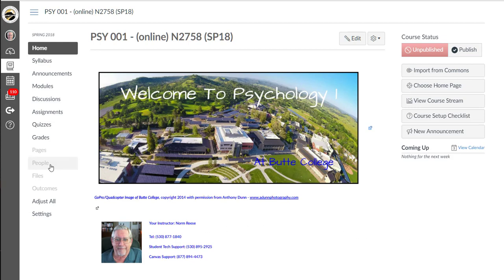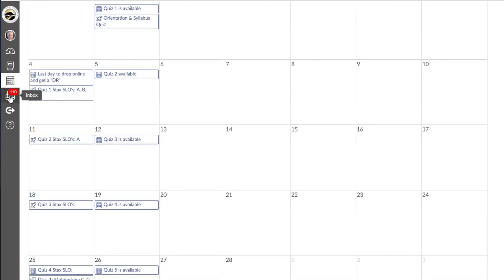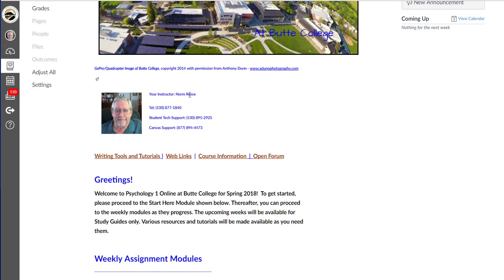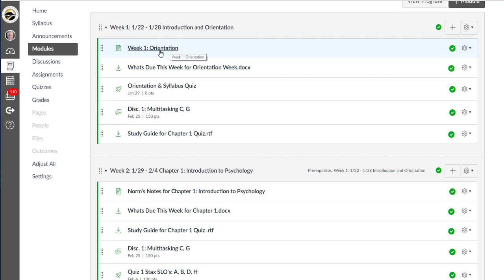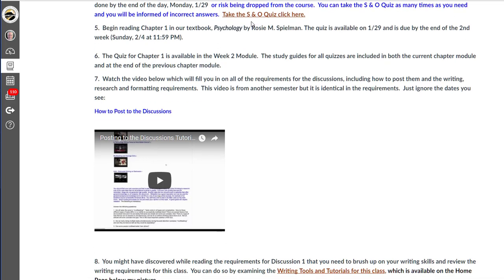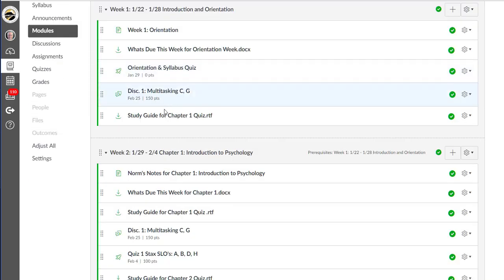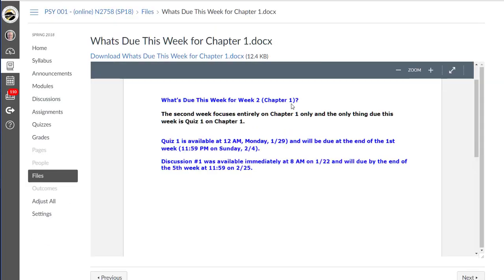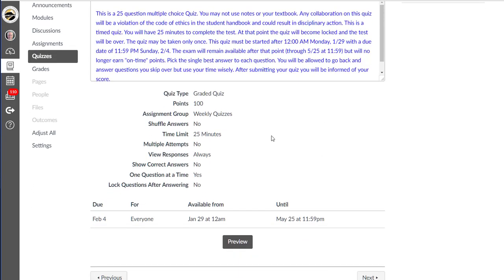Psychology 1 at Butte College: Tour of the Course